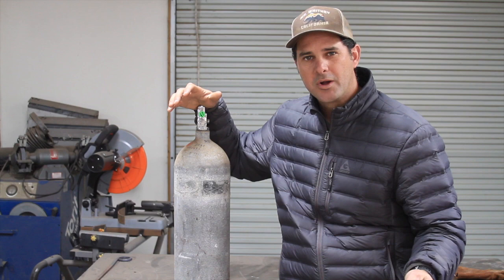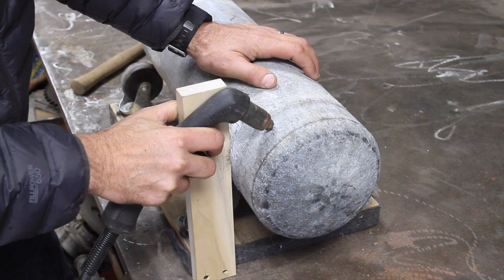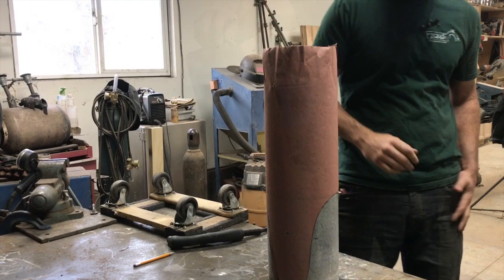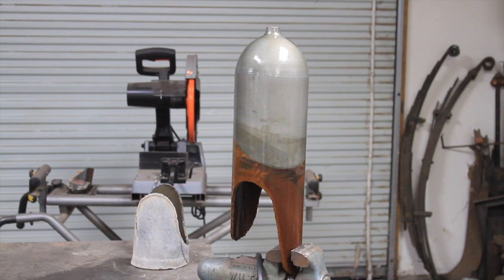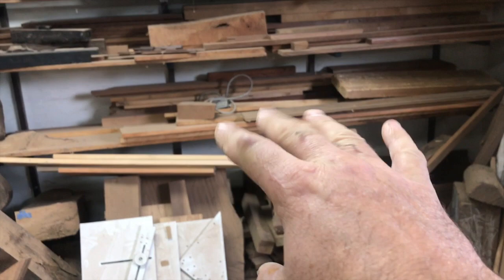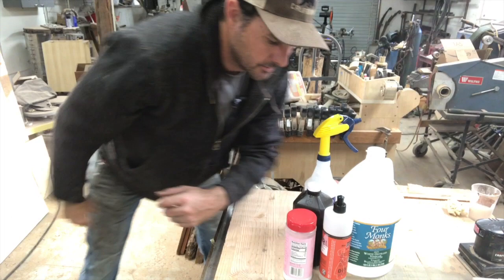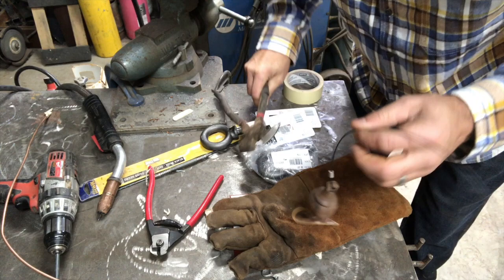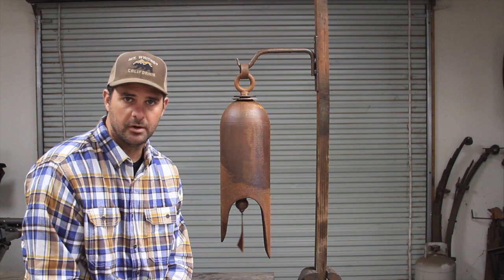DIY Cylinder Tank Bell / Wind Chime and Forged Hanger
Watch as I build a beautiful bell from an old scuba tank and hand forge the bell hanger. Cylinder bells, also known as tank bells, make great wind chimes. Excellent additions or wall hanging for any home or garden decor. They can be made from old scuba tanks, oxygen tanks, empty fire extinguishers, scuba tanks, and even propane tanks. Each tank has its own unique gong sound, making an excellent dinner bell or just give it a strike for a satisfying clang as you walk out the door.  Shaloha Creations, Joshua Karp